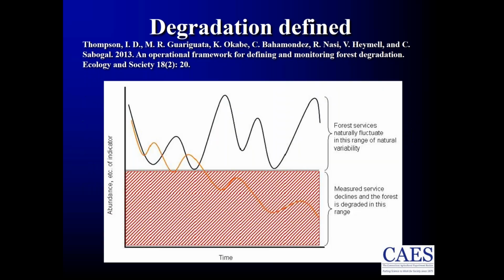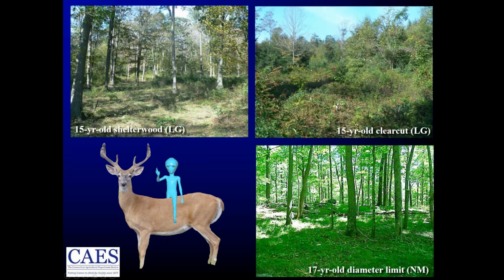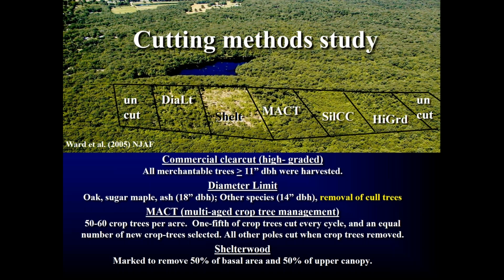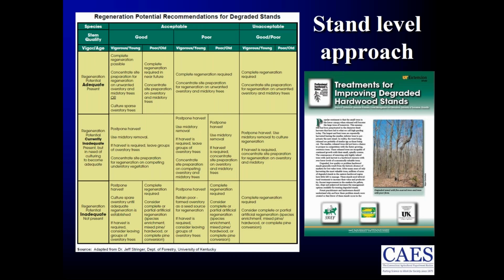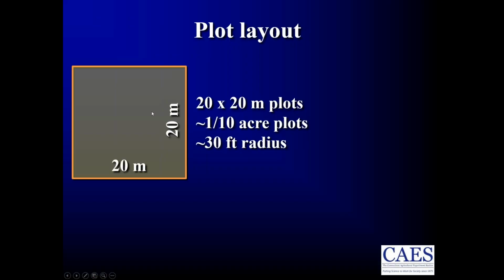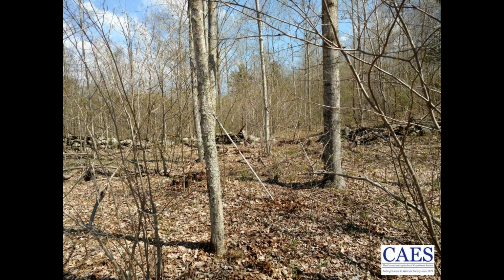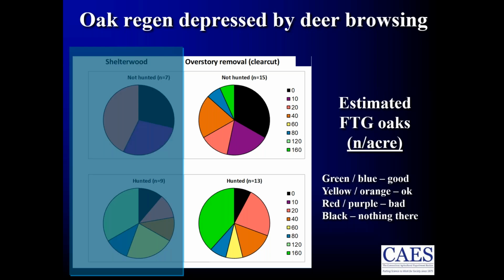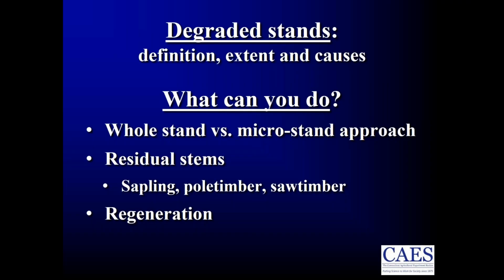Rehabilitation of Degraded Hardwood Stands Notes from CT